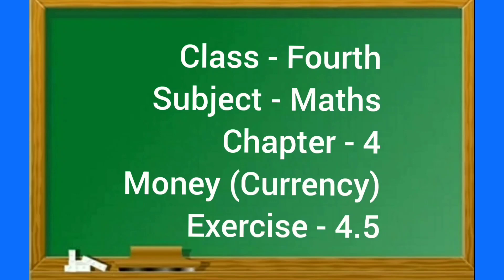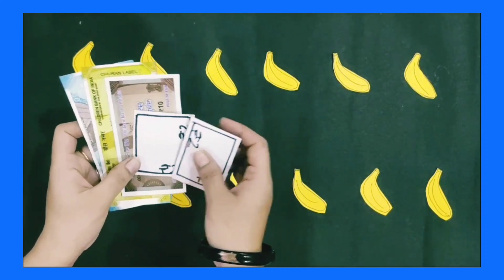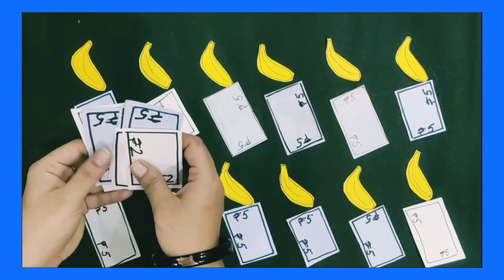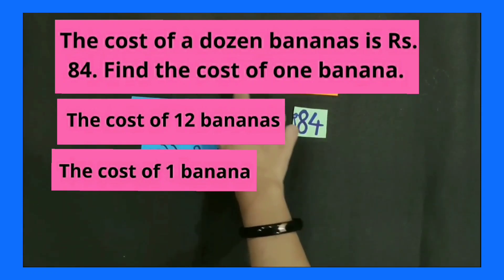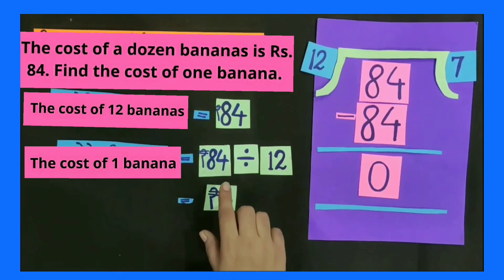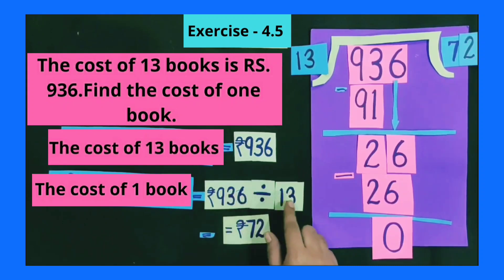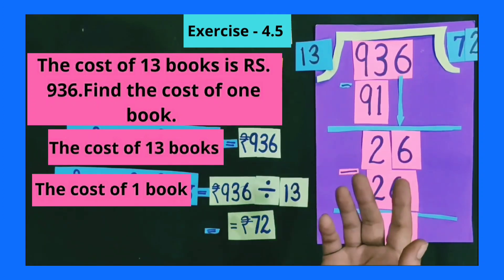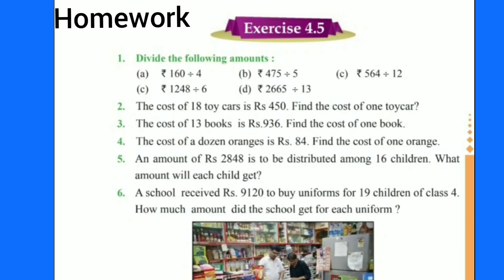Division of money (in English)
Maths World
Chapter : 4
Money (Currency)
Exercise : 4.5

Division of money